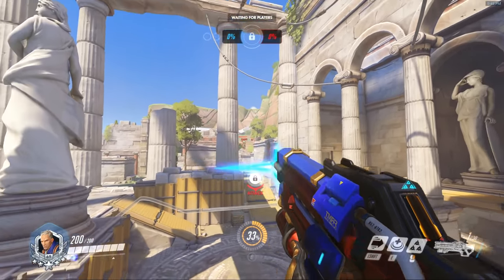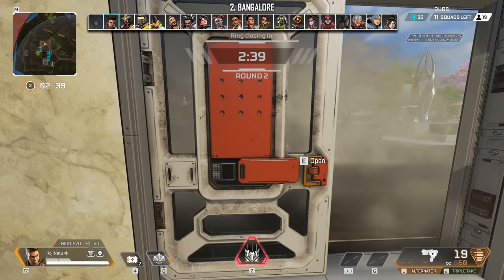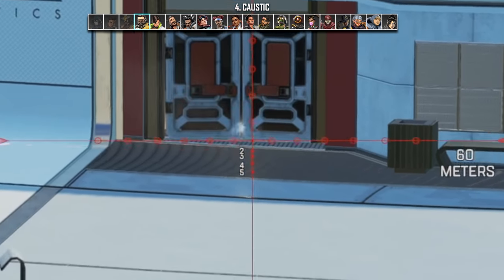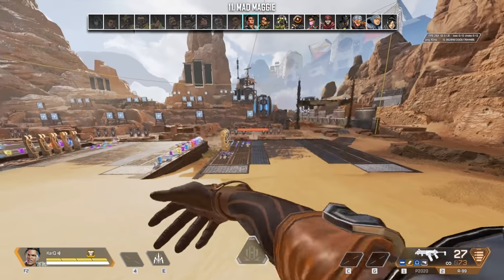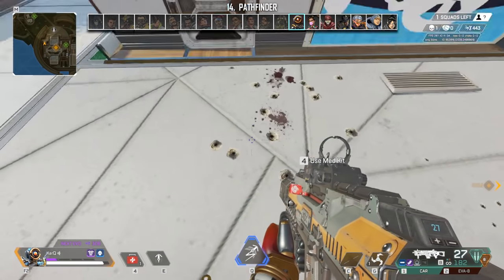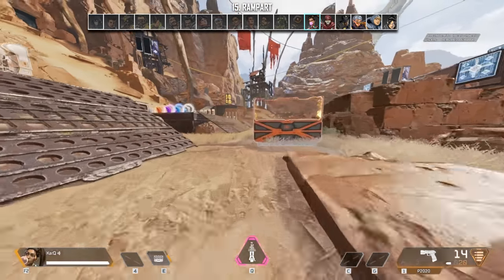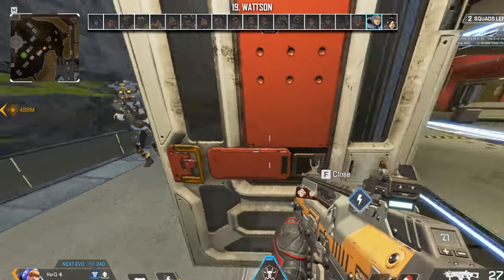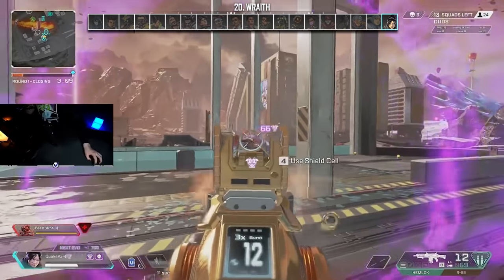1 OBSCURE TIP for EVERY APEX LEGEND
I have about 1000 hours of Apex in-between all the Overwatch I play. Love this game - there's never been a better time to download the game and drop in 😎

Assistance:
Kojinatu, Markkiller57, Rodri_VP, Capers, Smellusion, Archon, Sleepythe_wizard, Khuu, Levioflight, PVPX